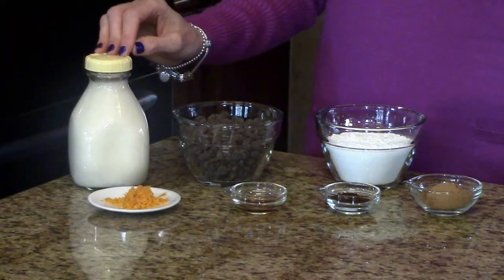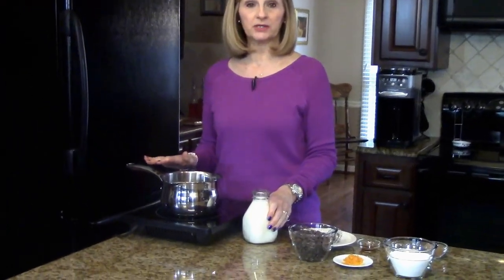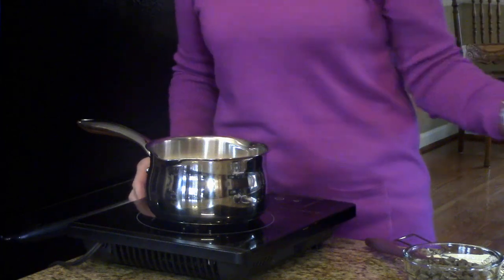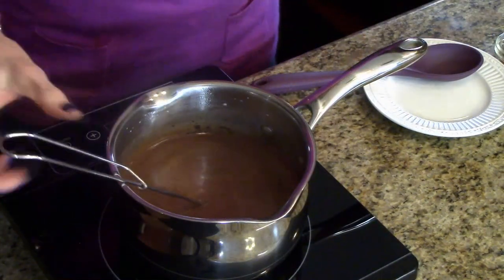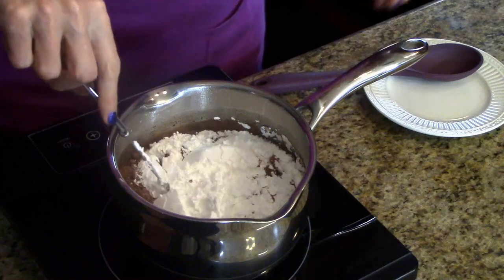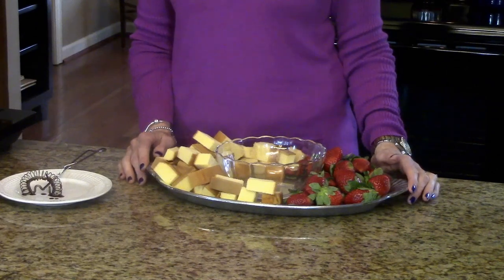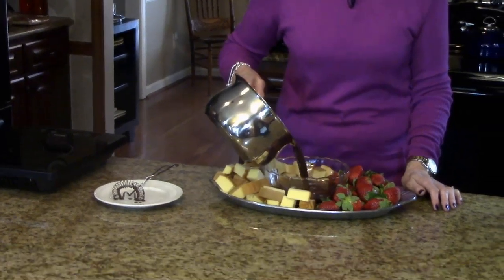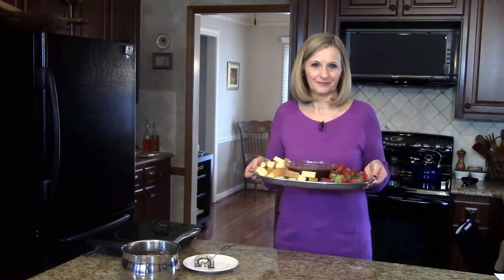Chocolate Fondue Sauce -- Lynn's Recipes- Valentine's Day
Lynn demonstrates how to make a Chocolate Fondue Sauce that is perfect for dipping fruit, pound cake, brownies, or whatever you desire that would be a perfect Valentine's Day dessert.

1 pint heavy whipping cream
8 ounces chocolate chips, (I used dark chocolate chips)
Zest of 1 small orange
½ teaspoon vanilla extract
1 teaspoon instant coffee
2 Tablespoons cocoa powder
1 cup powdered sugar

Heat whipping cream over medium heat in a medium sized sauce pan.  When whipping cream become hot, but not boiling, whisk in chocolate chips until melted, then add remaining ingredients.  Continue whisking until all ingredients are incorporated, smooth and creamy.

Serve with strawberries, bananas, pound cake, brownies or whatever you desire.